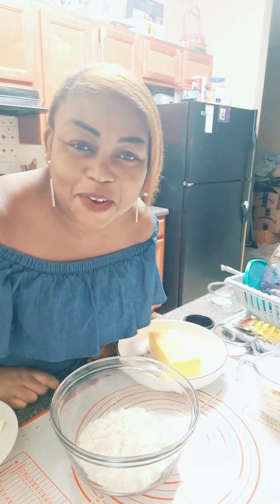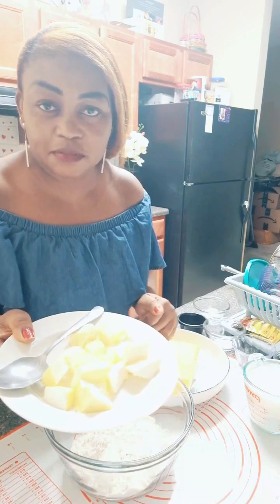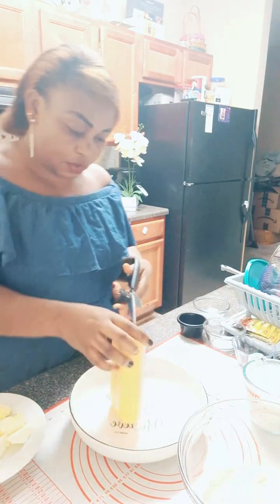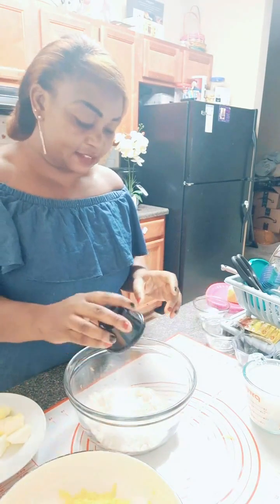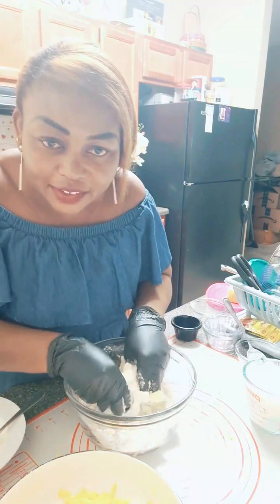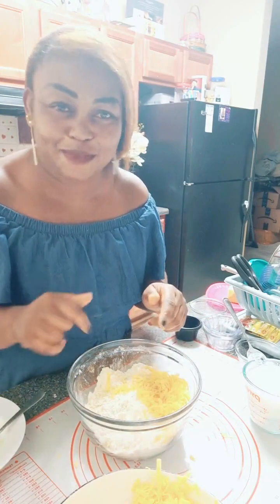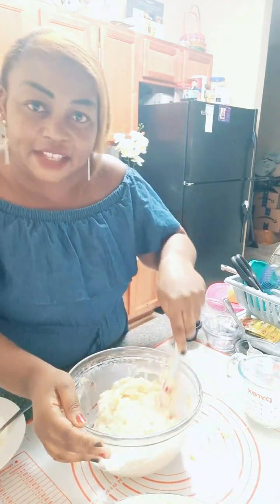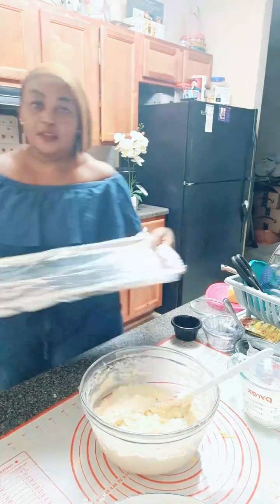Making Cheese buiscuits Live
in this video I will be making cheese buiscuits from scratch. I will mixe some ingredients to form the dough then bake  in the oven